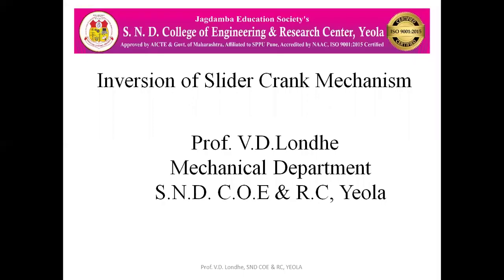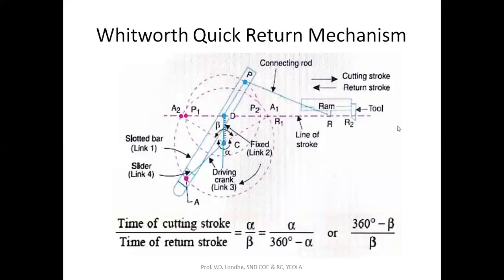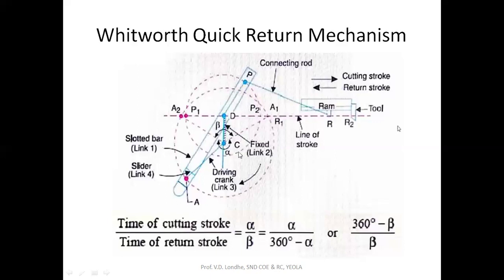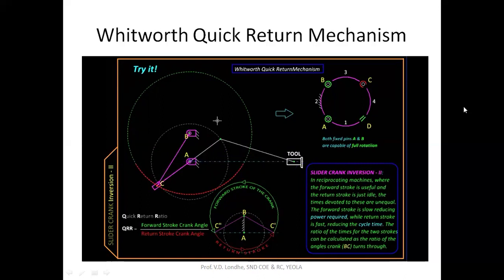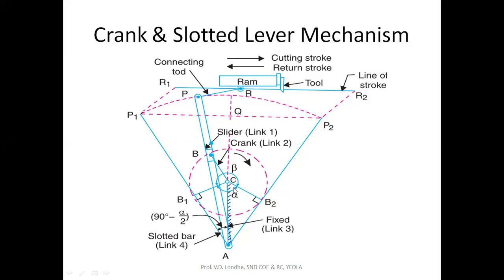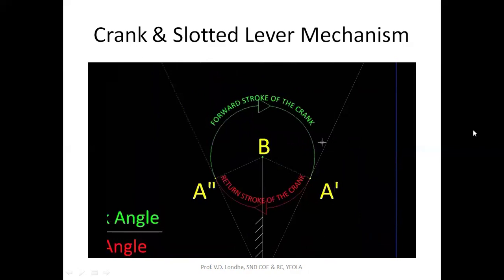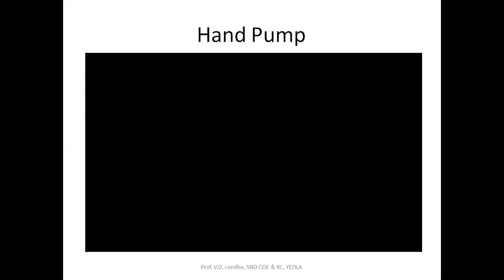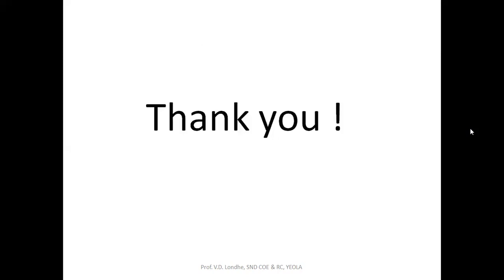inversion of slider crank mechansim